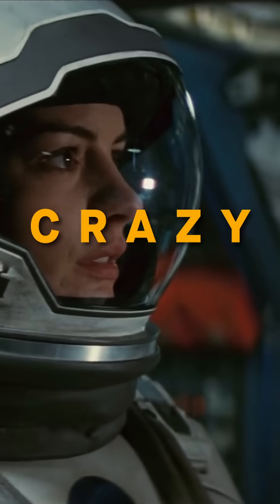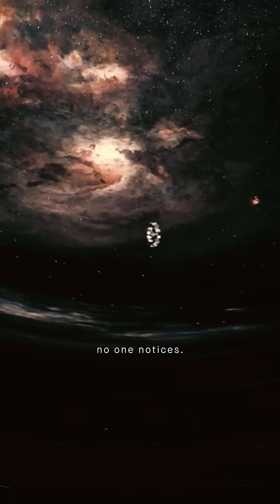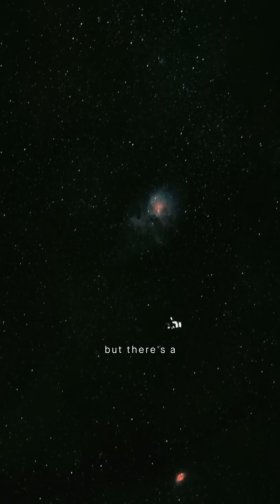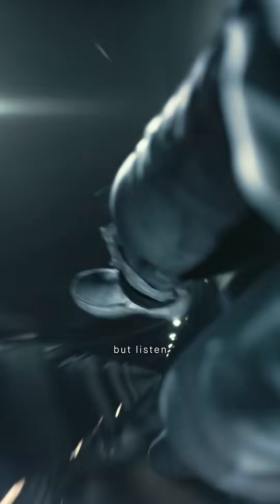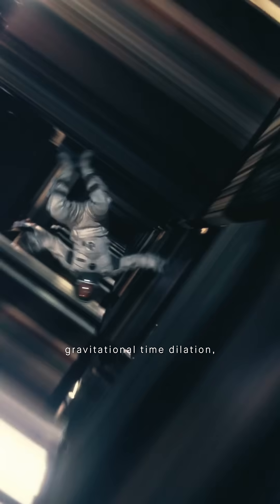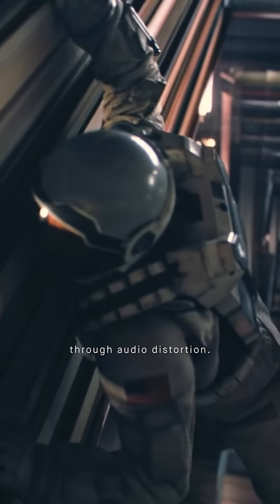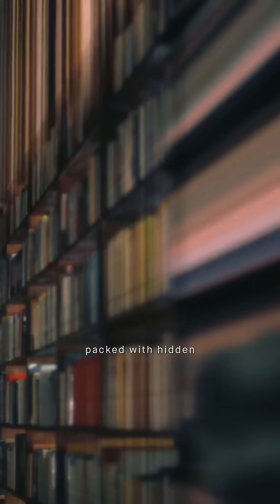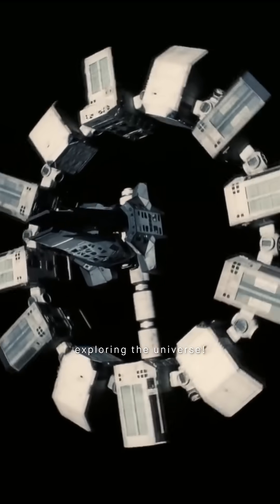Interstellar Hides a Scientific Detail Most People Missed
The Hidden Science Behind Interstellar That You Never Noticed